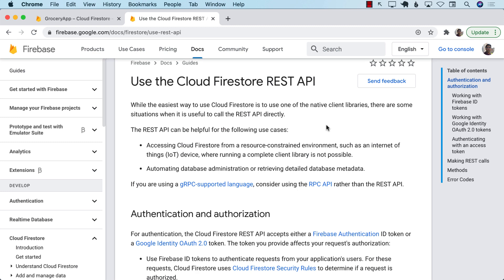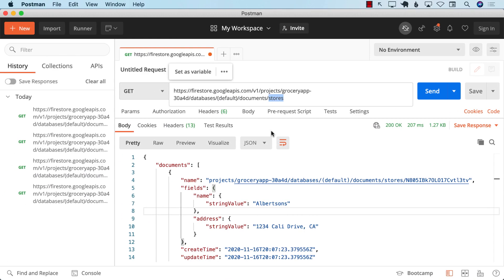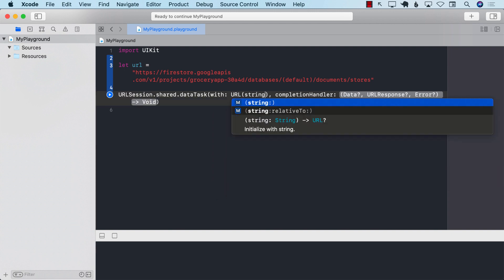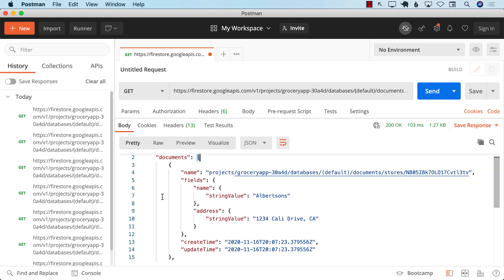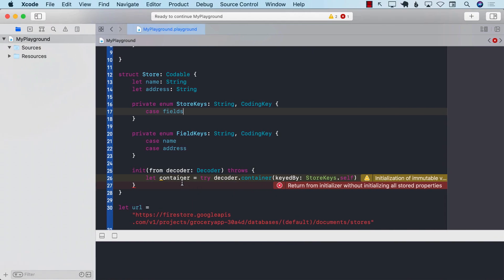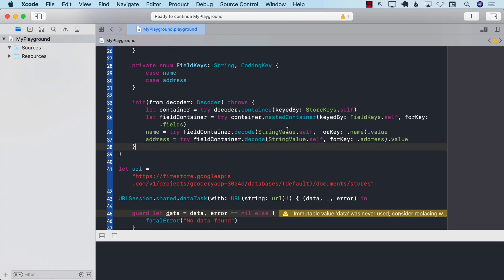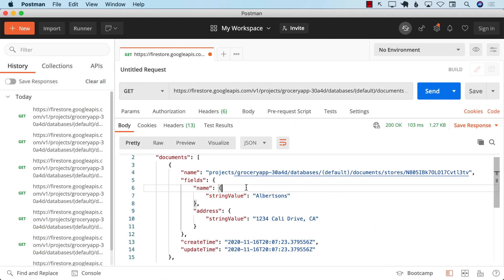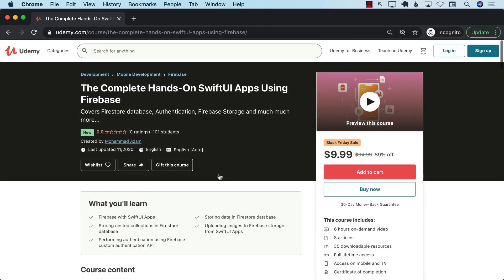Firestore REST API and JSON Decoding in Swift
In this video, Mohammad Azam will demonstrate how to use Firestore database using a REST API and then decode it to models using Swift Decodable protocols.